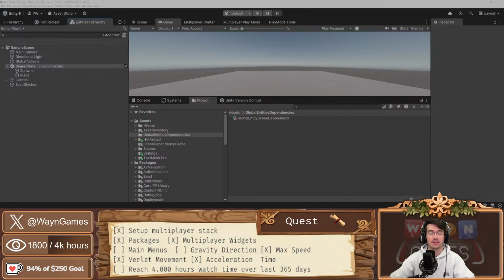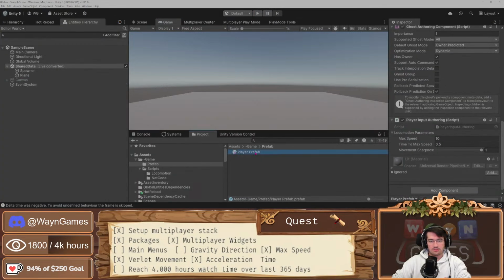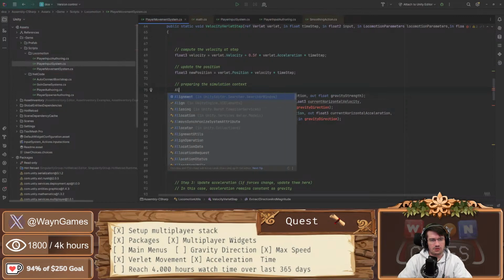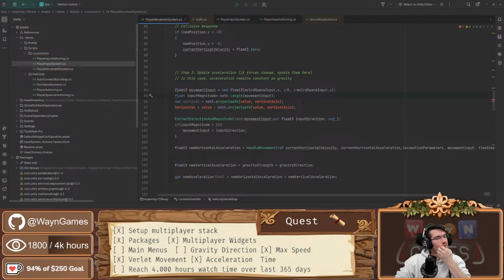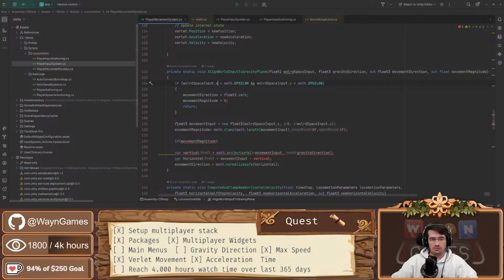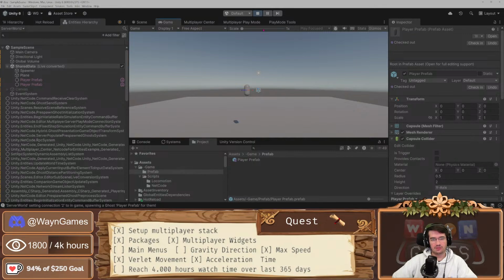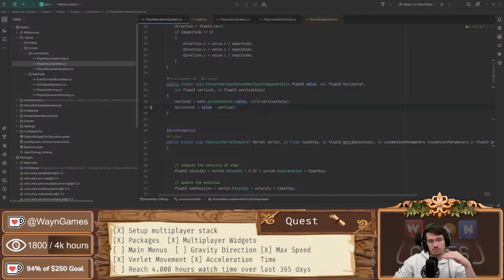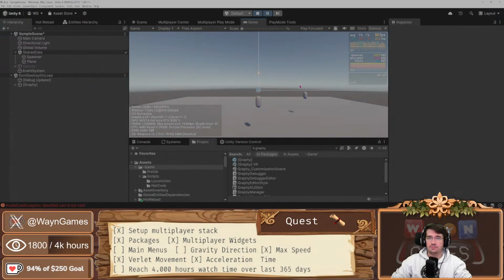Live Dev [EN] & Q&A [EN/FR] | Making a Multiplayer Puzzle Platformer with DOTS in Unity 6